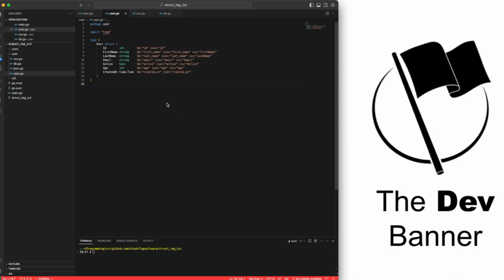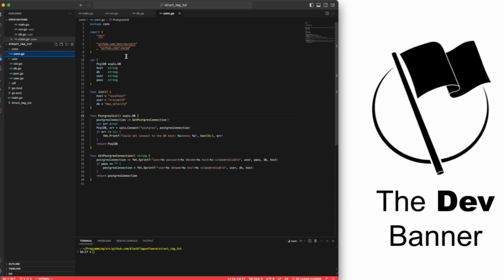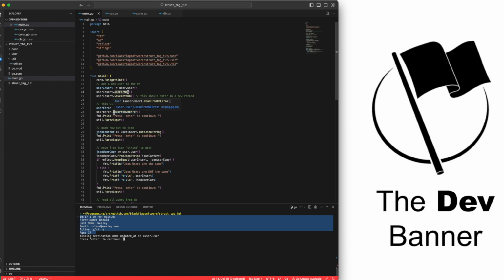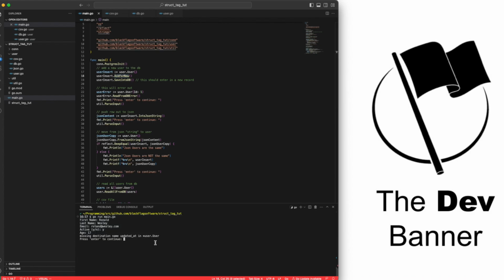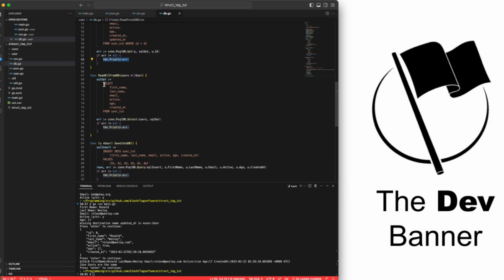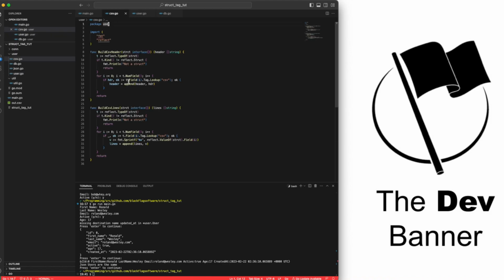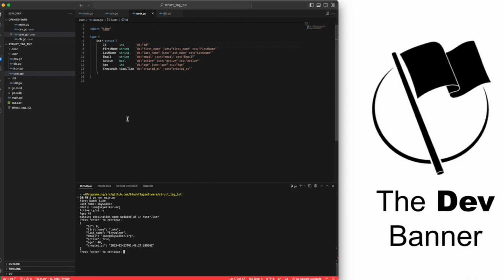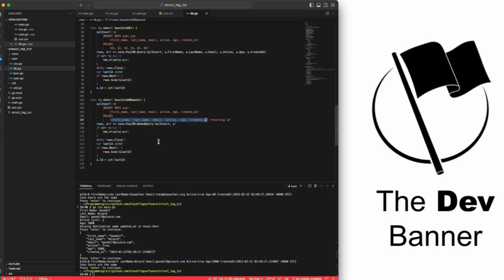How To Use Struct Tags (Golang)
A tutorial on what struct tags are and how and why to use them for Golang/Go programming language.